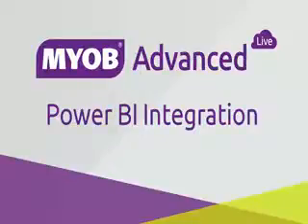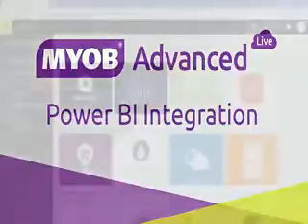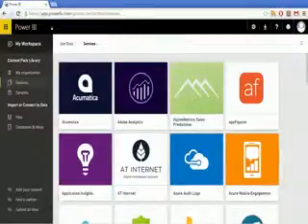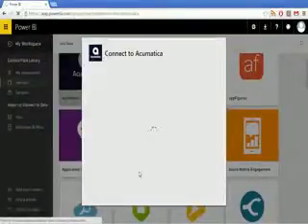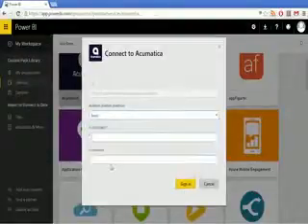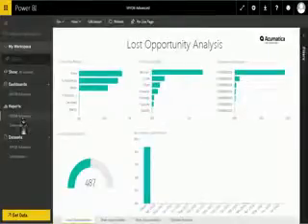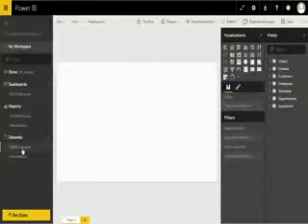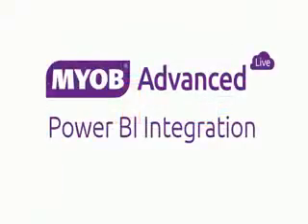Power BI Integration in MYOB Advanced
MYOB Advanced featuring PowerBI Integration